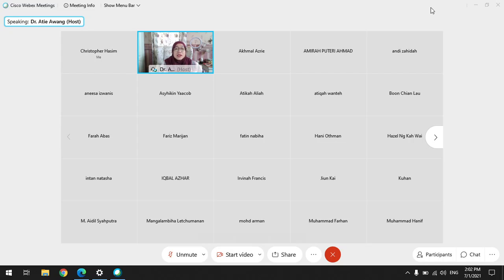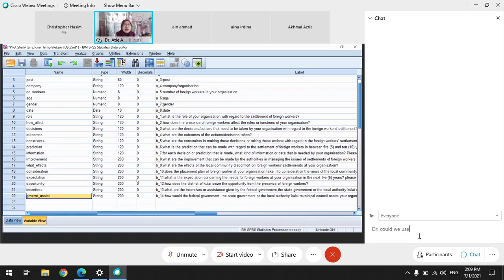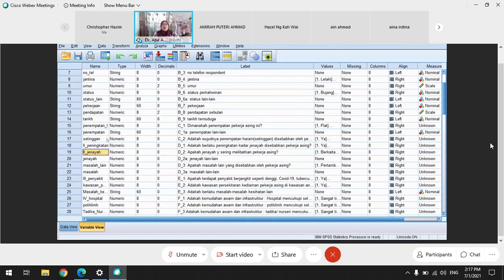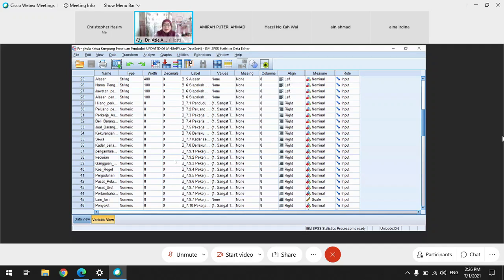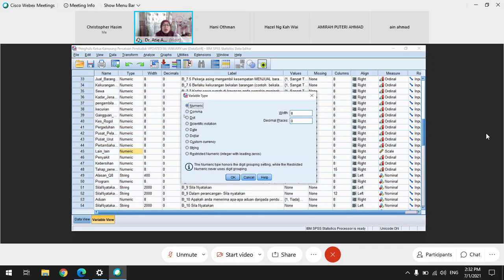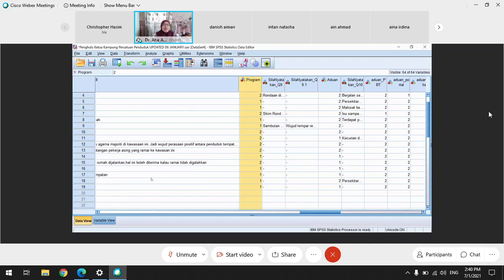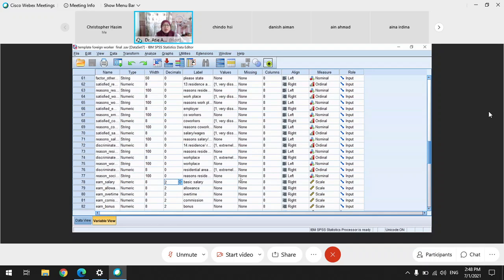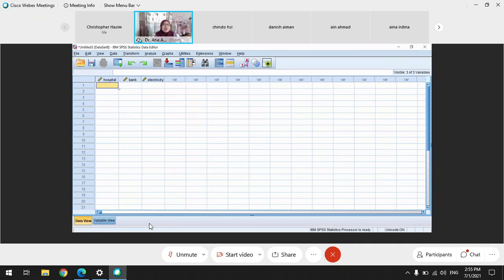SBSD 3073: Sixteenth Class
Date Recorded: 7 January 2021
Course Subject: Research Method
Discussion Topics: Data Analysis